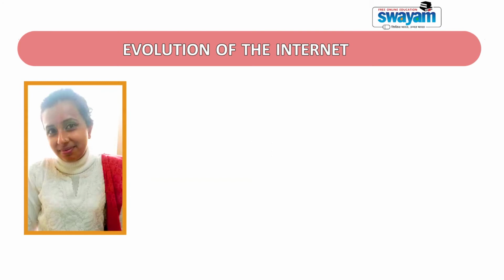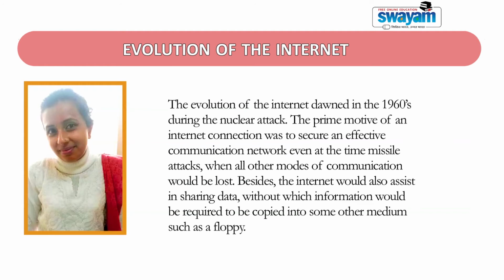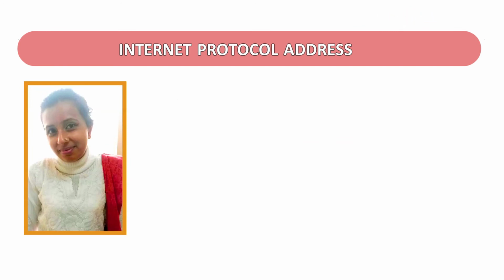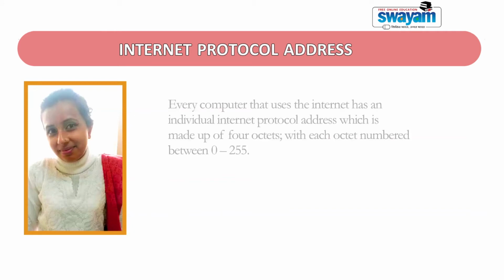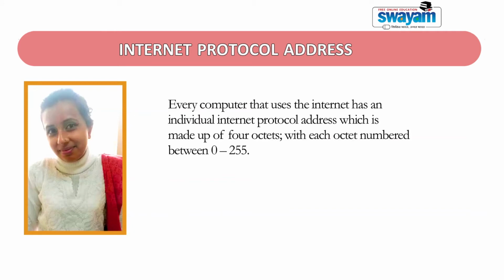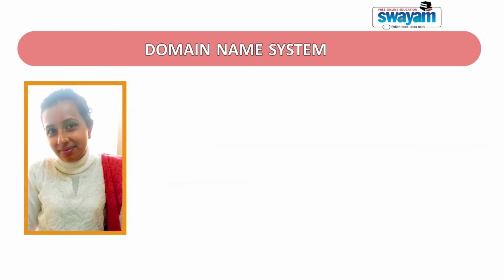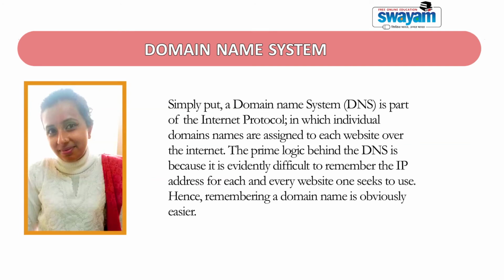Module 2 Jurisprudence & scope of cyber law 04